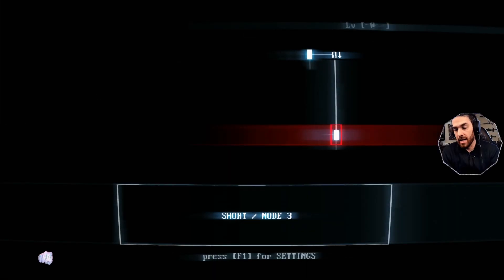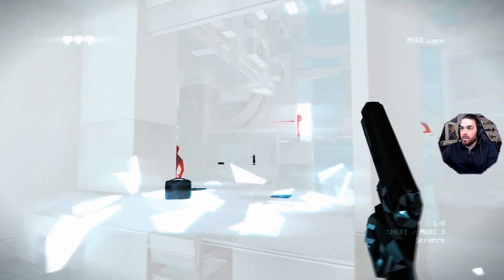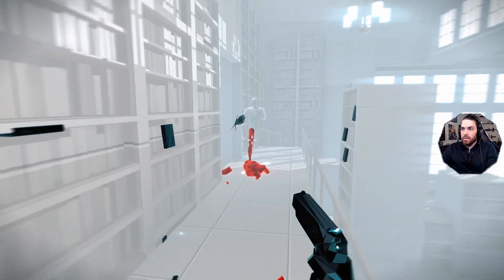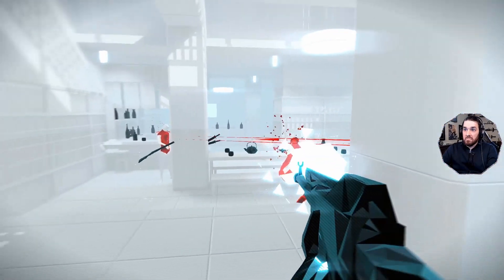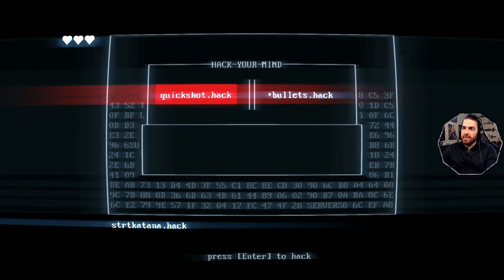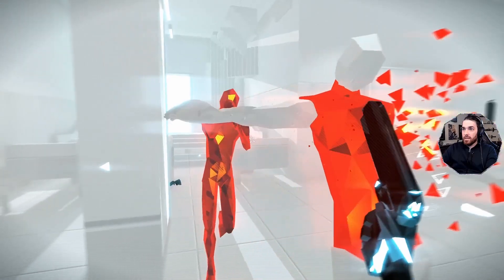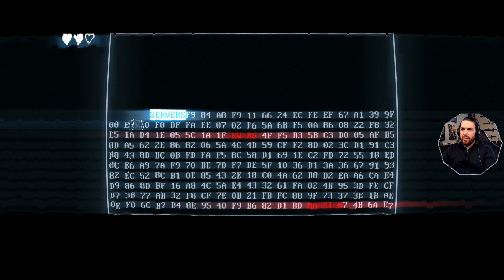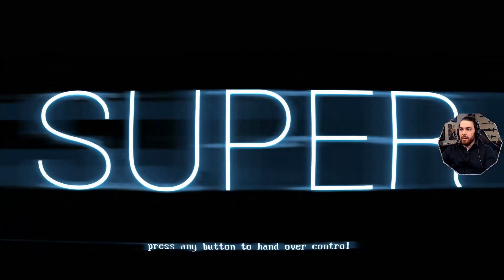THE MIX UP | Super Hot: Mind Control Delete (PART FIVE)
THE MIX UP is a new series where I play through a game I missed out on playing.  Games included can range from two months ago to four years ago or more.  Nothing is off limits.  The only rule, I must continue series season until I complete the game.